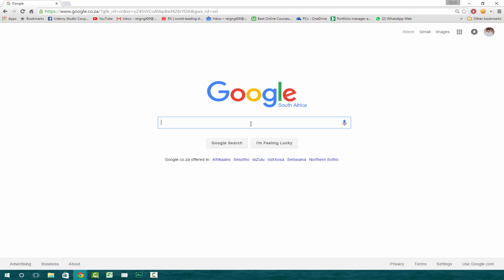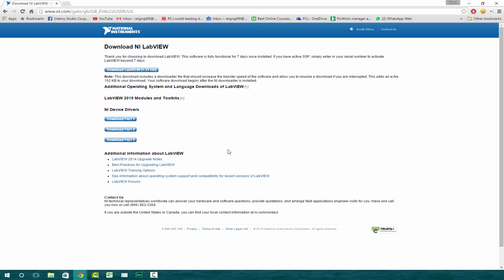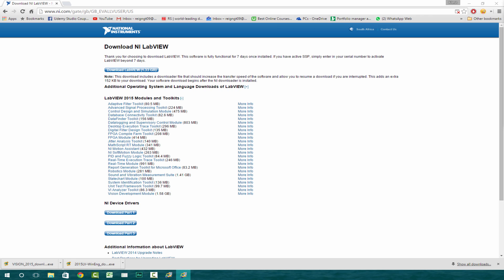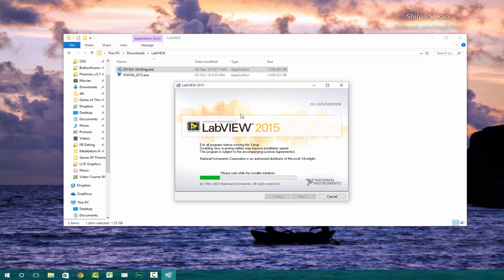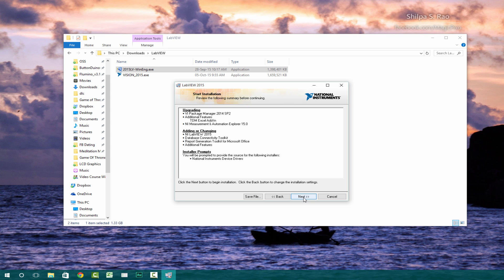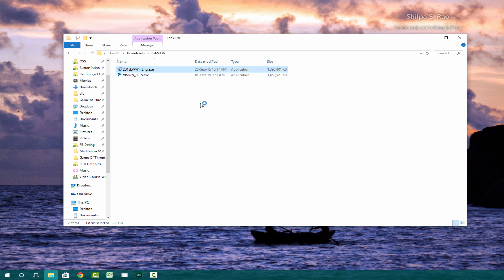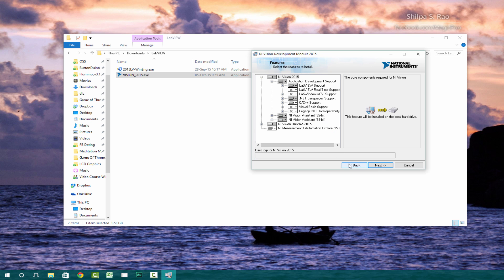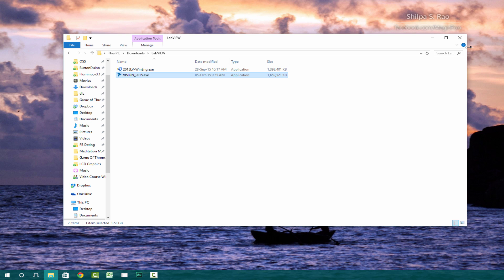LabVIEW Download and Install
LabVIEW Download and Install and Vision Development Kit

This Video will show you how to download and Install LabVIEW for Windows. This video is part of a computer vision course using LabVIEW.

To learn more on Computer Vision Image Processing, PCB Design, FPGAs, Zynq and Vivado then Check out

This Video showed you How to download labview as well install the vision development kit for labview.